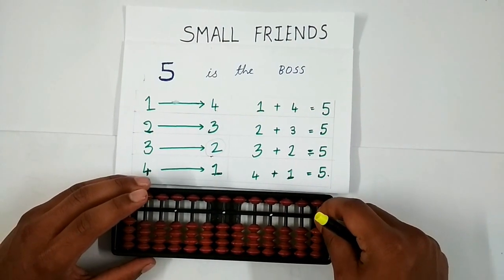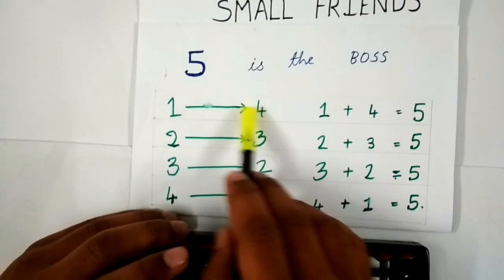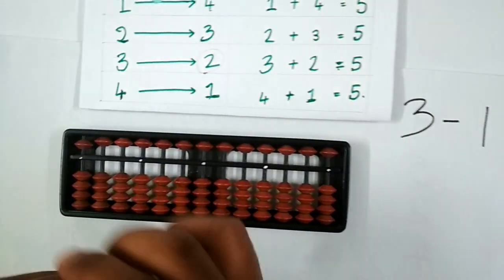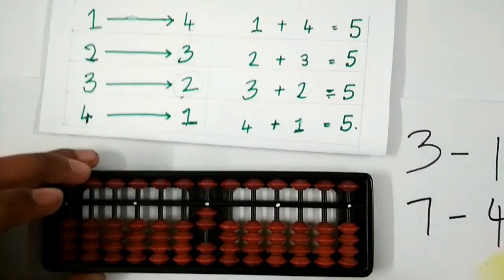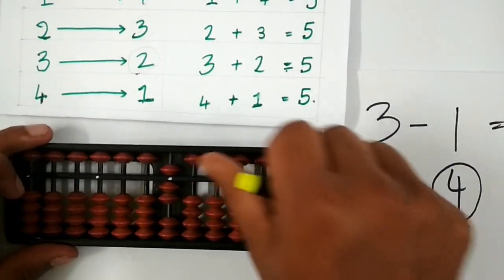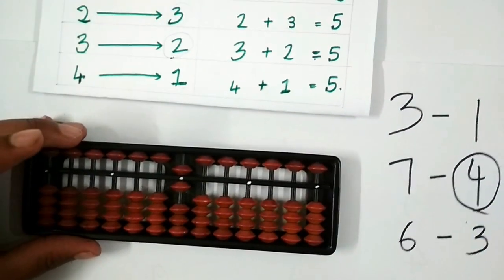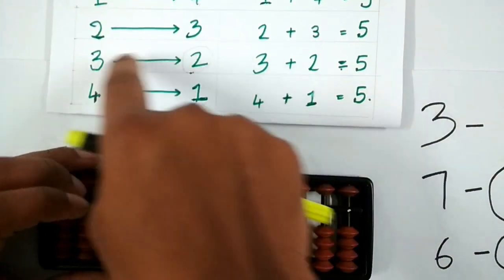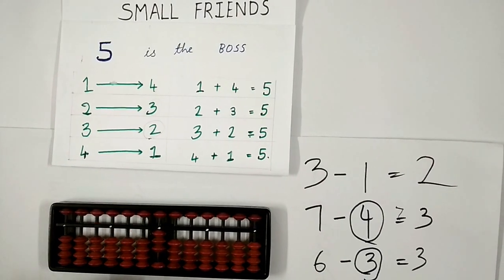How to subtract on Abacus || Abacus subtraction method|| Abacus Lesson 3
Abacus subtraction Method. subtraction in abacus is very easy once you are thorough with all the small friends, big friends concepts.

How to perform abacus subtraction ( Small Friends only)

Let us take an example
         7  -  4
Step 1:   Place 7 on the abacus

Step 2:   4 is to be subtracted. Check how many beads are there at the lower end( Here only two beads are present).

Step 3:  Check who is the friend of 4.

Step 4:  1 is the friend of 4

Step 5:  This is important, subtract 5 on the abacus and add 1.

We get the answer as 3.

abacus addition.